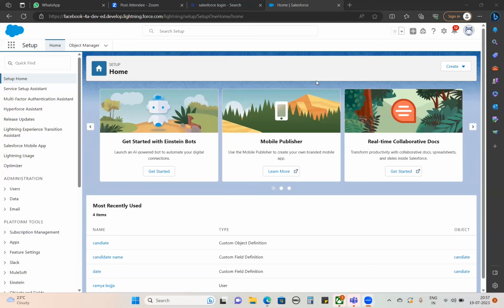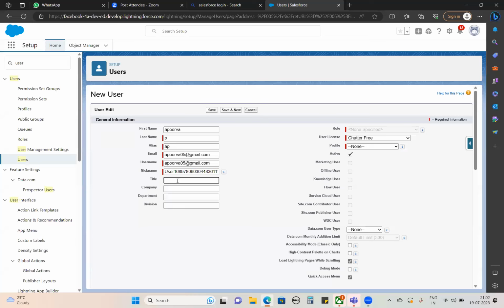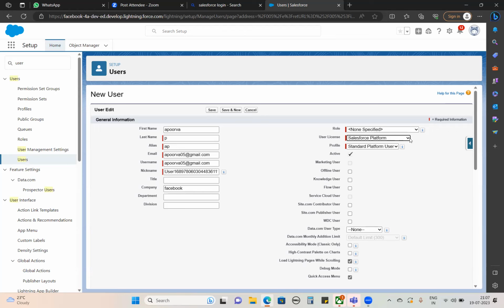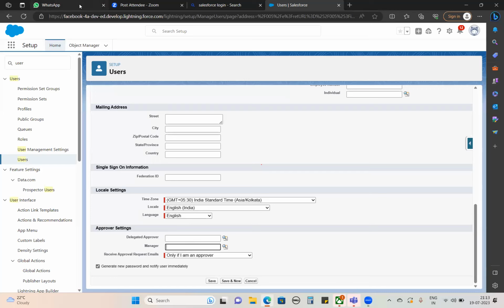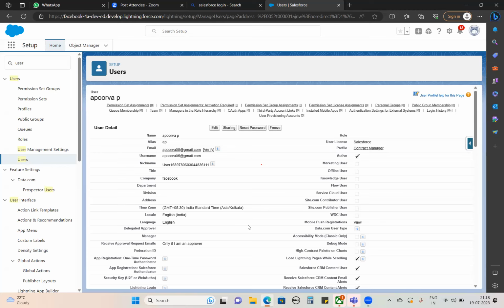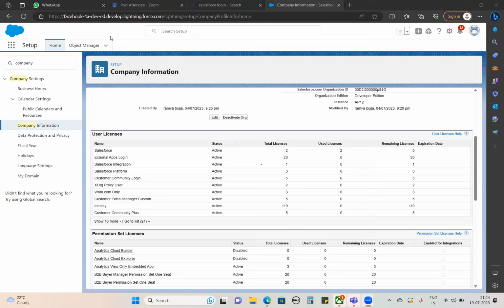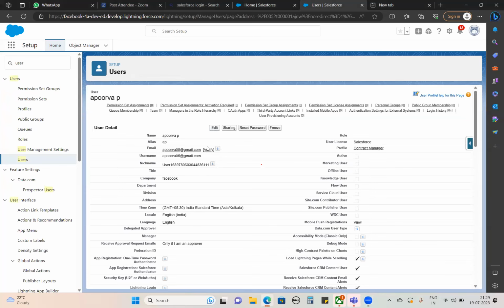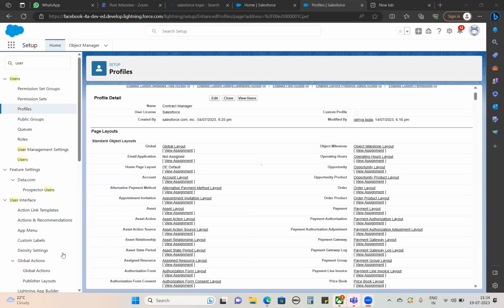Day 12, July 19th 2023, Apoorva 8 30 9 30 Admin